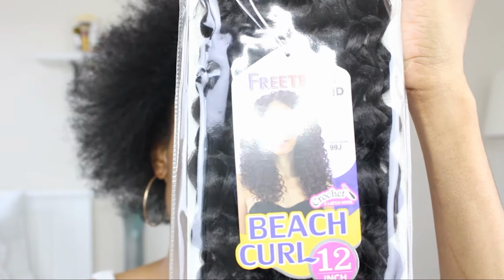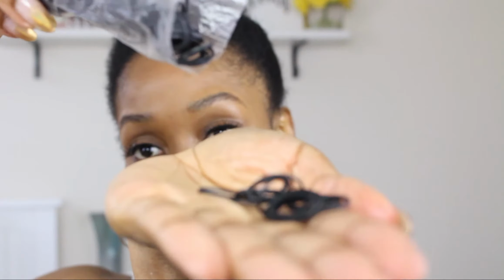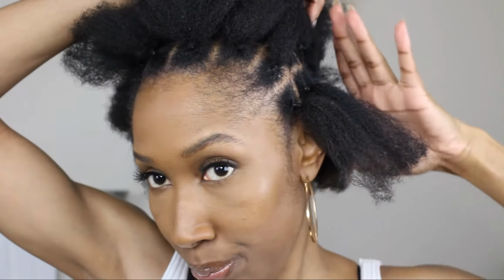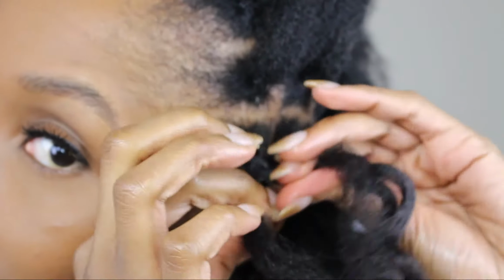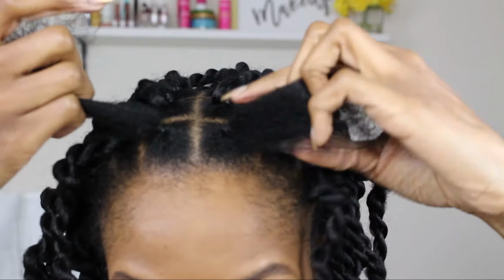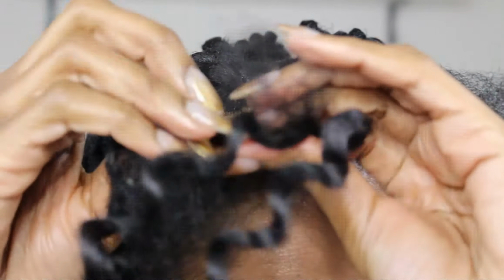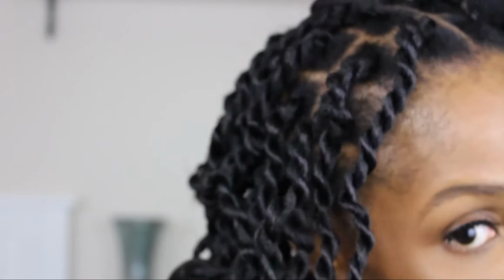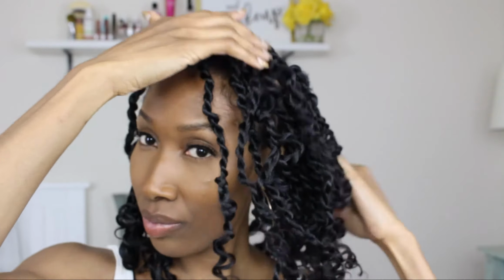How To: Easy Step-by Step Curly PASSION TWIST tutorial | beginner friendly!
How to create PASSION TWIST without being a stylist or hair braider.
All you'll need is EXCITEMENT & PATIENCE!

Products used:
Freetress Crochet Hair 1B 12inch "Beach Curl" 5pks
Rubber Bands
Jamaican Black Castor Oil
Hair Clips
Rat Tail Comb
Ebin 24HR Edge Control
Crochet Hook